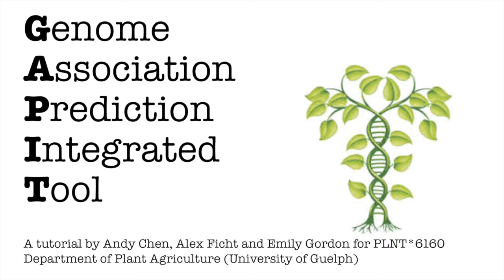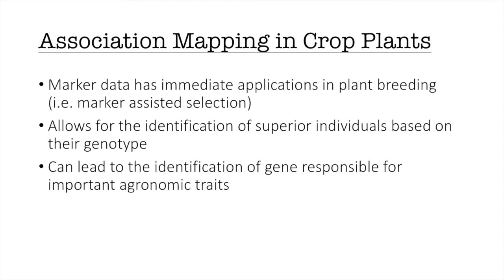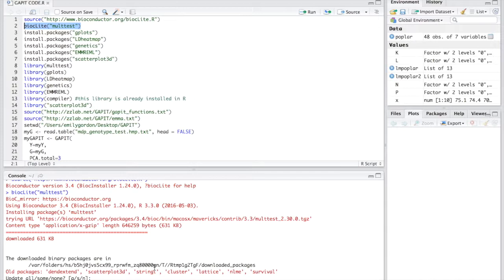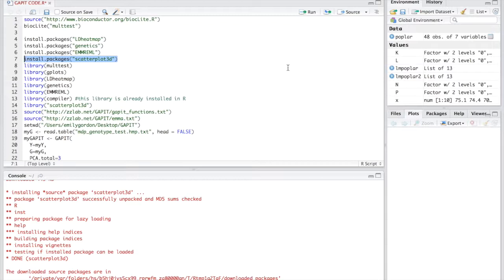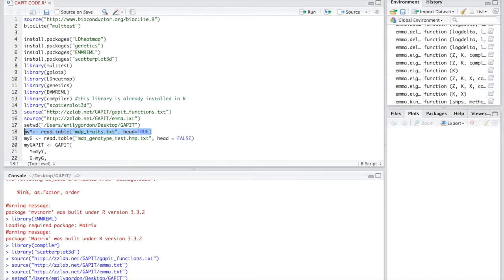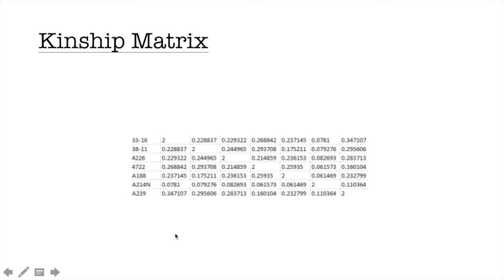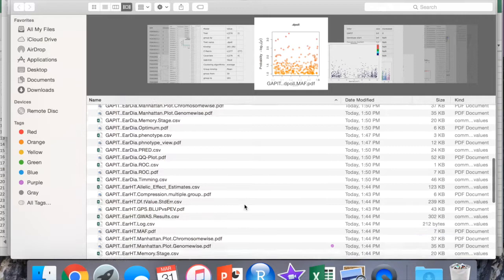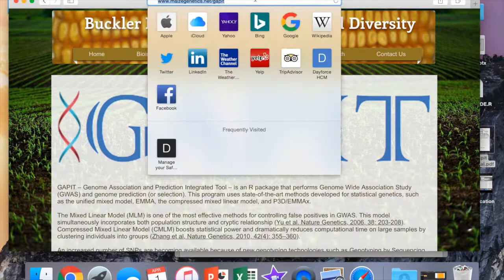GAPIT Tutorial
This Tutorial Video for the software GAPIT was made by graduate Students in PLNT*6160, Advanced Plant Breeding II, at the University of Guelph, Winter Semester 2017.